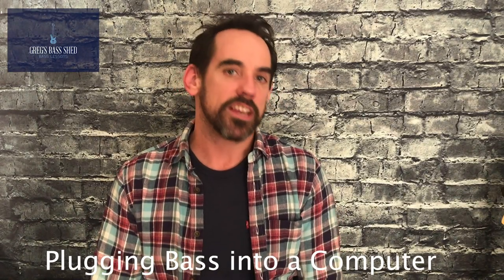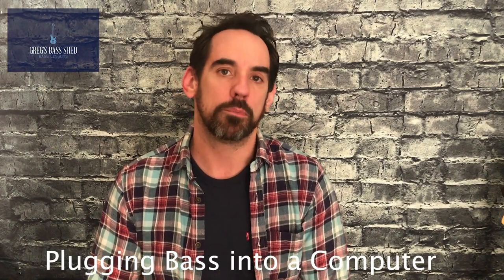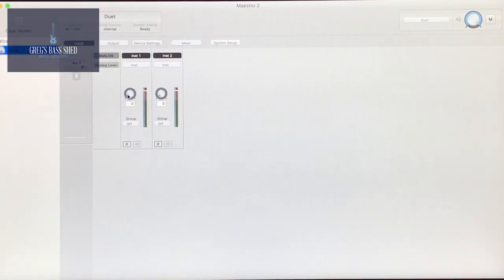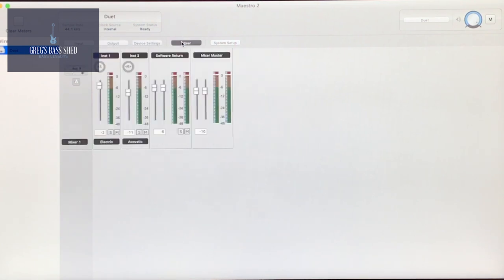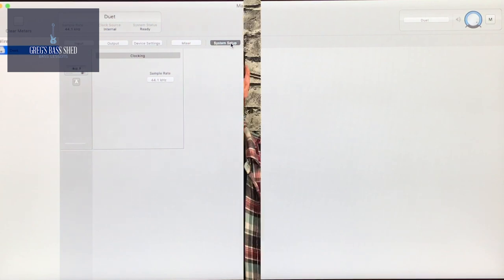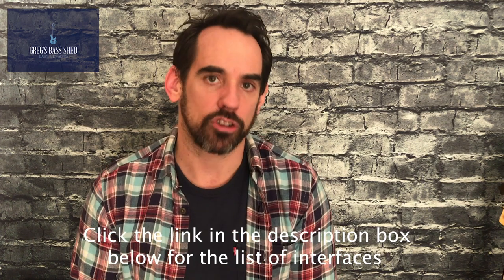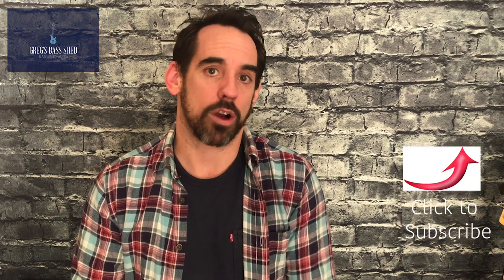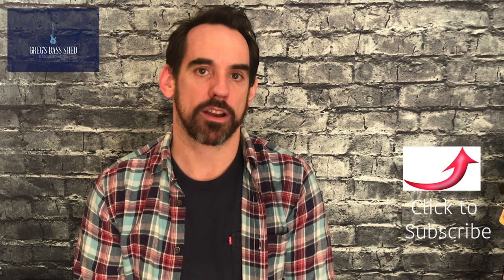Plugging Your Bass Guitar Into An Audio Interface || Recording Bass (No.20)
This is a free instructional video to demonstrate how to plug your bass into a computer with an audio interface.  I will be demonstrating how to get sound with a bass using an Apogee Duet interface.  I have written up a short list of audio interfaces that I recommend and you can get this by clicking the link above.

Timestamp:
0:00 - How to Use A computer to play and record bass guitar
0:08 - Best audio interface for recording bass guitar